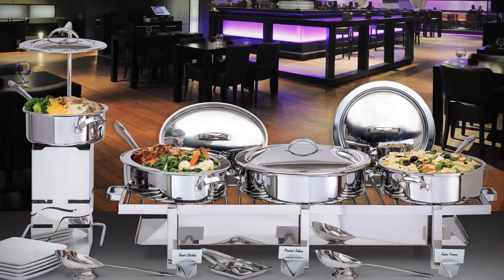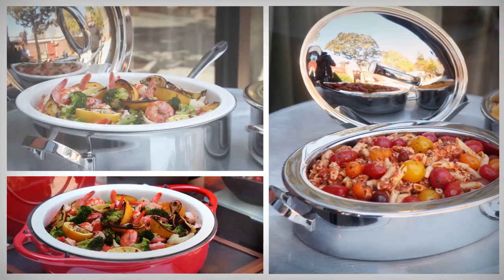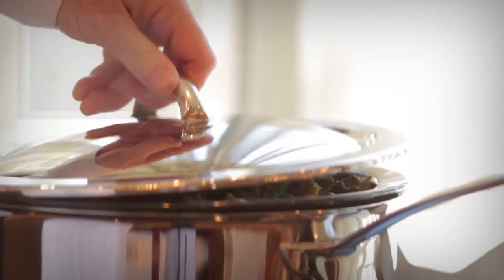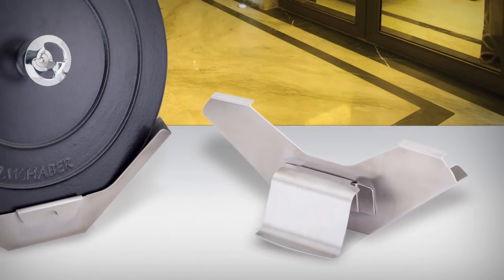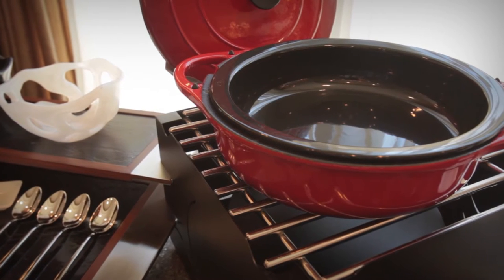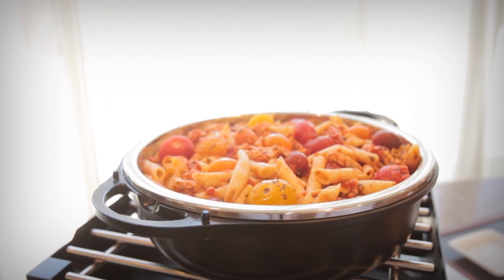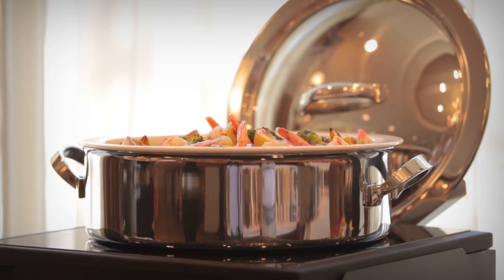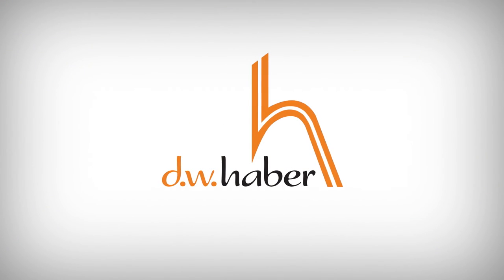Homestyle Chafing Dish Collection by D.W. Haber